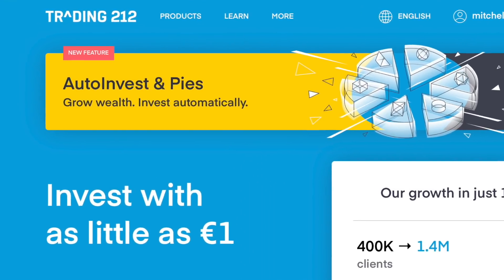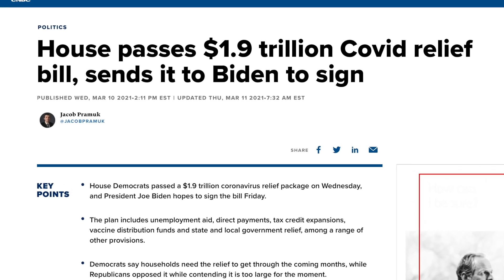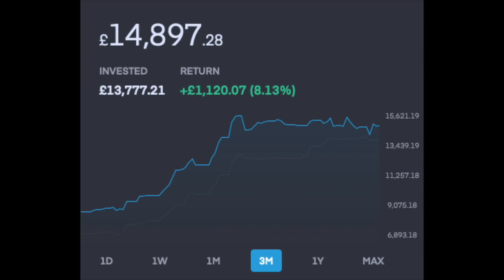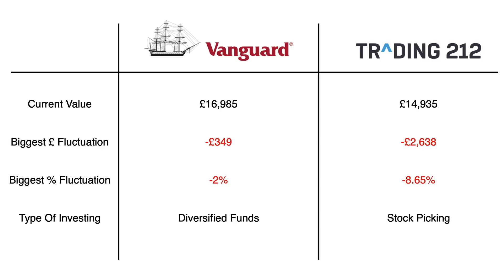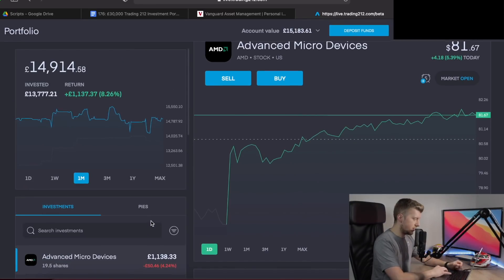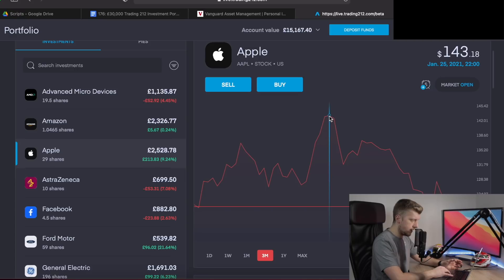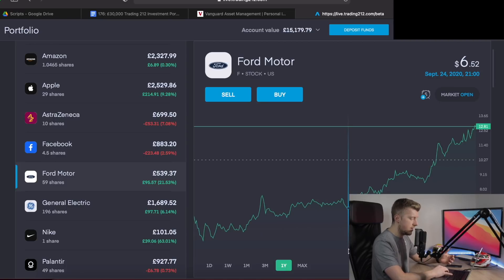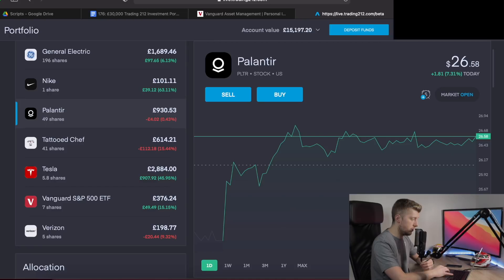Trading 212 & Vanguard Investment Portfolio Update | Stock Picking Vs Diversified Funds!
🔵 Join the FREE Discord Channel To Talk All Things Stocks w/ Me & A Bunch Of Other Investors

What’s up guys! In today’s video I’m going to be completing a full investment portfolio update across my Vanguard UK and Trading 212 investment portfolio.

Both of these portfolios have different makeups with Vanguard being made up of diversified funds and ETF’s whereas the Trading 212 portfolio is made up of individual stocks with my stock picking strategy.

With sell offs across the stock market over most recent weeks with the tech stocks sell off being most prominent, i also wanted to make some comparisons between the two different approaches to investing to show you both the difference in volatility and value of these portfolios which I hope will share some learnings for you guys to take away.

Here are the timestamps:
00:00 Introduction
00:52 Vanguard UK
02:49 Trading212
04:37 Comparison
06:36 Trading212 Breakdown
12:48 Like & Subscribe!

I’ve set myself a goal to hit 30,000 subscribers by the end of 2021, so if you did enjoy the video, firstly SMASH THE LIKE BUTTON, it really helps push these videos out to a wider audience, and REMEMBER TO SUBSCRIBE to the channel so you don’t miss another video!

The Intelligent Investor, Benjamin Graham
Rich Dad’s Guide to Investing, Robert Kiyosaki
Money Master The Game, Tony Robbins

📹 My YouTube Setup:
Canon M50
Rhode Filmmaker Kit (Cheaper alternative below)
Rhode On Camera Mic
LED Ring Light
Desk Lights